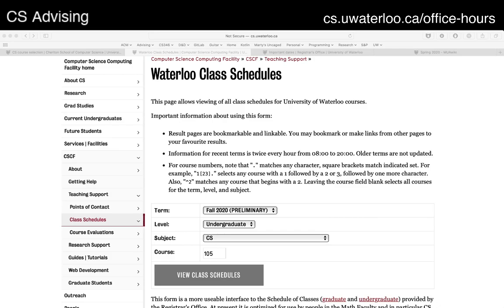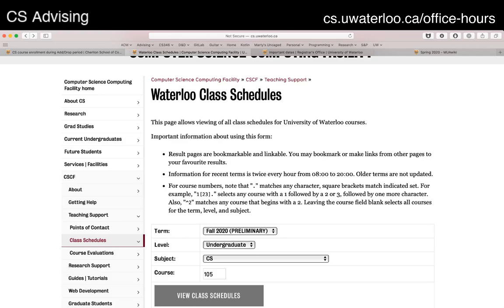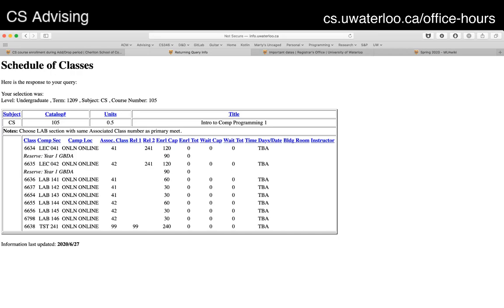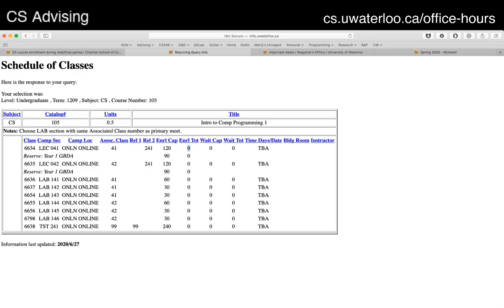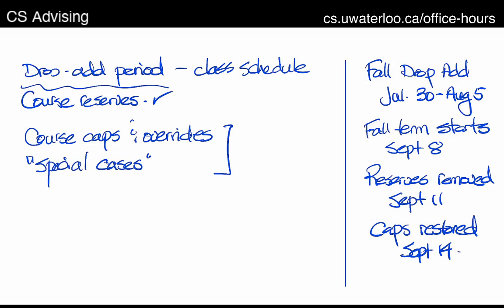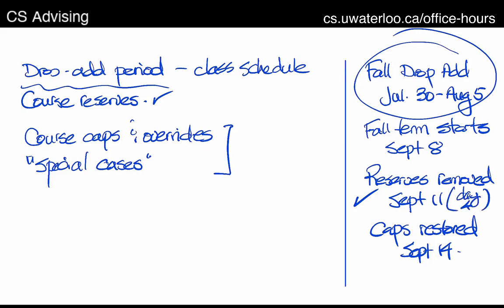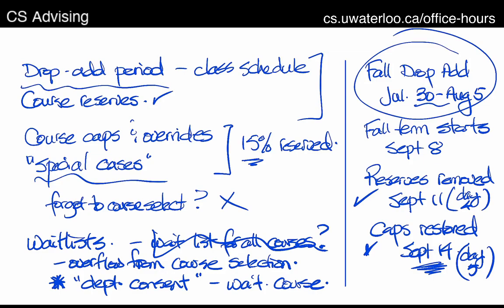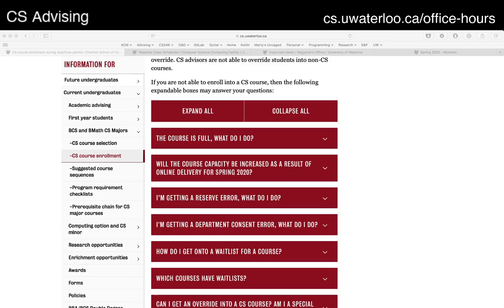Course enrolment during the add/drop period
TL; DR: Participate in course selection or you may not get into the course you want.
Course enrolment begins during the add/drop period, but you might run into issues enrolling in specific courses.

In this video, we discuss the following:
· Consequence of not participating in course selection
· How to find a course and whether it’s full
· What you should do if course selection doesn’t work
· Common errors you might run into when enrolling into courses
· What is an override and whether you meet the criteria for an override (are you a special case?)
· When more spaces in courses may open up/course capacity is restored
· Which courses have a waitlist and how to get in it

0:00 Introduction
1:41 Looking for a course, the Schedule of Classes and course reserves
8:31 Important dates
9:40 About course caps, overrides and special cases
12:50 Drop / add period
14:14 Waitlists

· Important dates (see the add/drop period; last day to add classes, when reserves are removed)